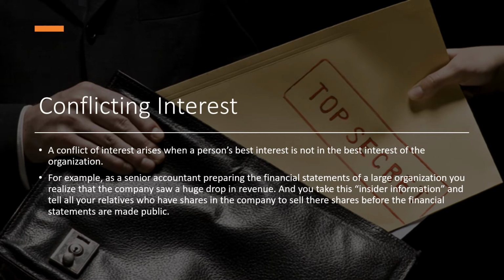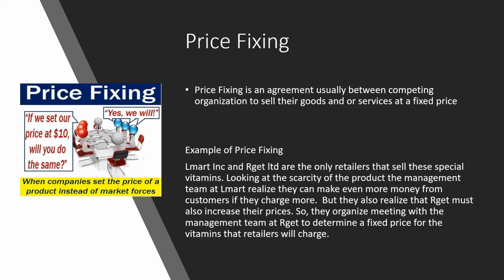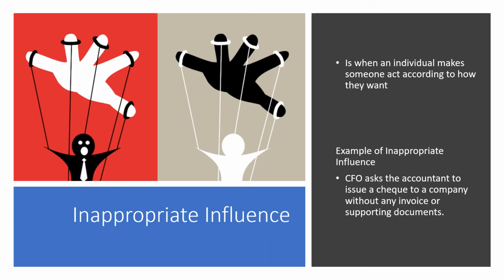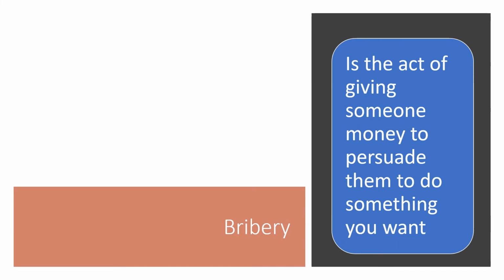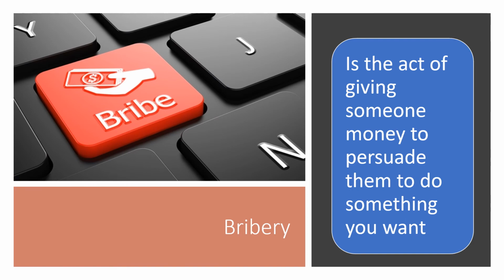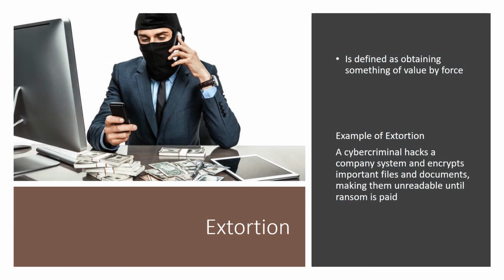Corruption under 3 mins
Some forms of corruption